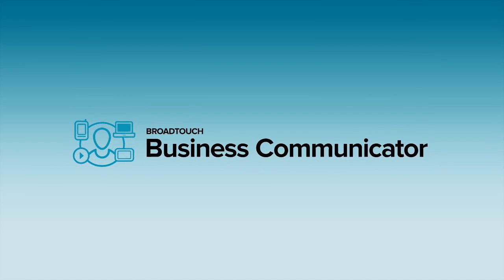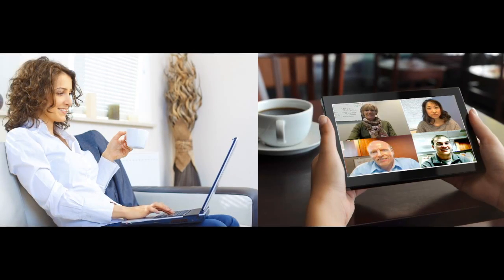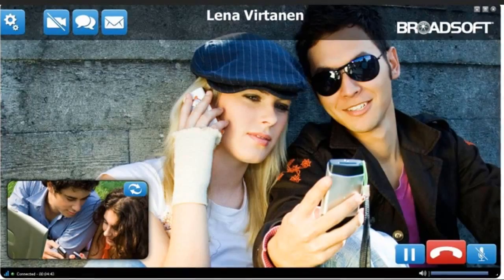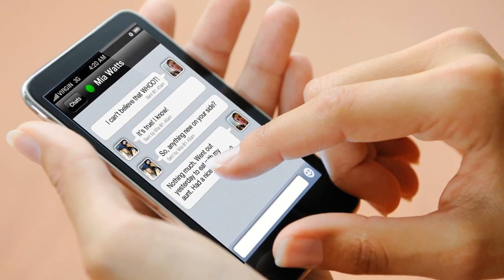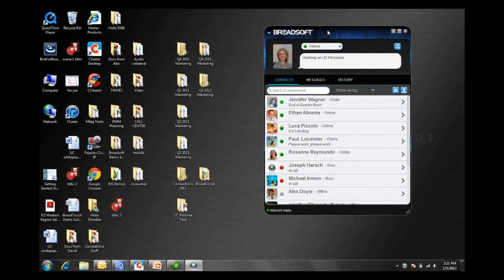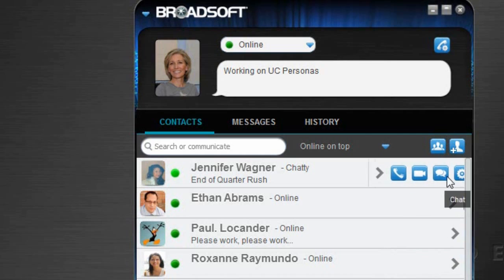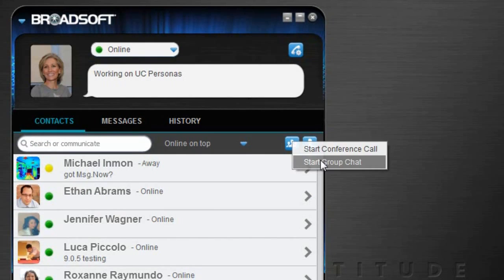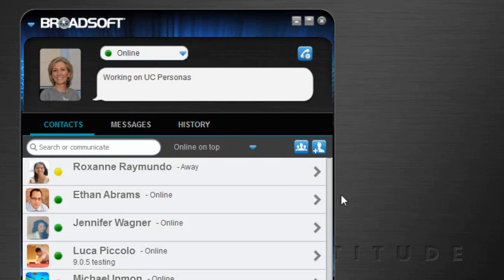BroadTouch Business Communicator Overview and Demo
BroadTouch Business Communicator provides end-users with a unified communications experience across mainstream mobile and desktop platforms including Windows, Mac, iOS and Android. By seamlessly integrating with BroadWorks and BroadCloud - Business Communicator completes the overall BroadSoft UC solution by allowing operators to easily deploy a single application to access voice, video, instant messaging and presence applications.